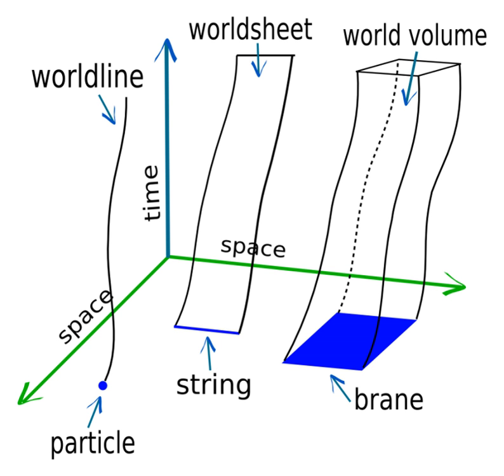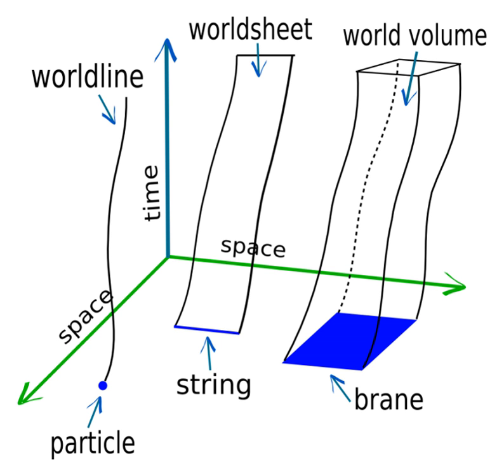World line | Wikipedia audio article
This is an audio version of the Wikipedia Article:
World line

- Socrates

SUMMARY
The world line (or worldline) of an object is the path that object traces in 4-dimensional spacetime. It is an important concept in modern physics, and particularly theoretical physics.
The concept of a "world line" is distinguished from concepts such as an "orbit" or a "trajectory" (e.g., a planet's orbit in space or the trajectory of a car on a road) by the time dimension, and typically encompasses a large area of spacetime wherein perceptually straight paths are recalculated to show their (relatively) more absolute position states—to reveal the nature of special relativity or gravitational interactions.
The idea of world lines originates in physics and was pioneered by Hermann Minkowski. The term is now most often used in relativity theories (i.e., special relativity and general relativity).